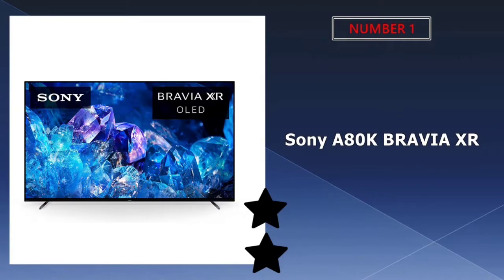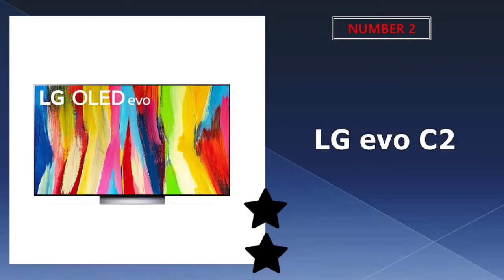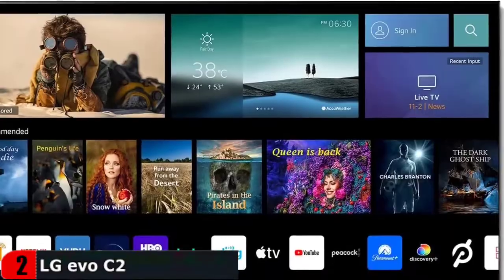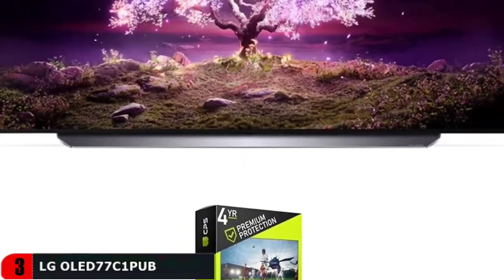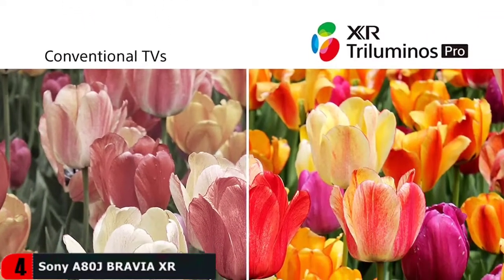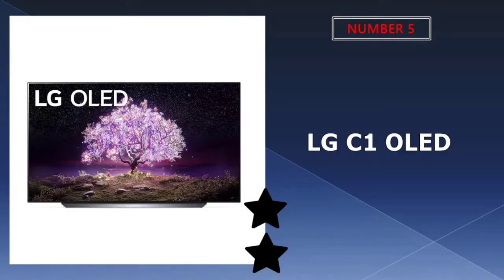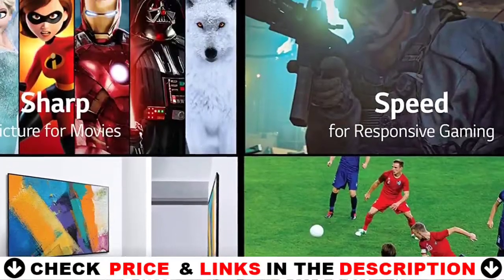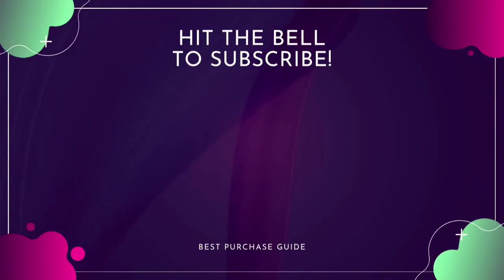Best 77 Inch TV 2023 🔶 Top 5 Best 77 Inch 4K TV Reviews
Links to the Best 77 inch tv 2023 is in below ▼ In this Best 77 inch tv reviews video, we try to pick the Best 77 inch tv for the money.

💥All above 77 inch tv links (paid link) are Applicable in USA, Canada & UK💥

What we do: We've researched the Best 77 inch tv on Amazon saving you time and money. Our team analyzes lots of Best budget 77 inch tv reviews that are designed for different kinds of users. We will take into consideration product quality, features, and price. We take expert's suggestions to make the Best 77 inch OLED tv for gaming and also pick some Best 77 inch 4k OLED tv. So If you choose from this list, you can be rest assured that you are buying the Best 77 inch 4k tv available on the market.